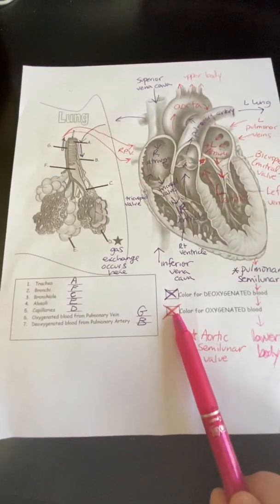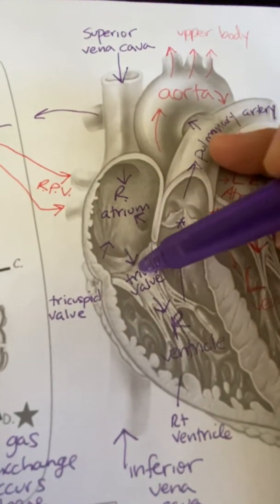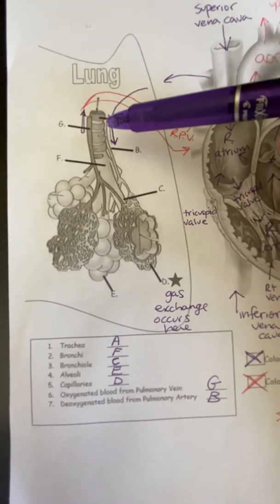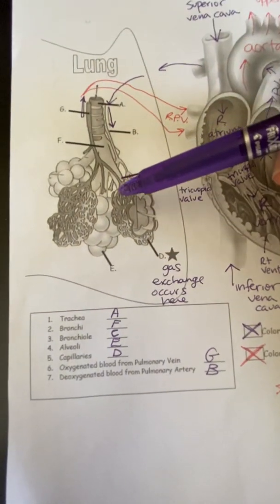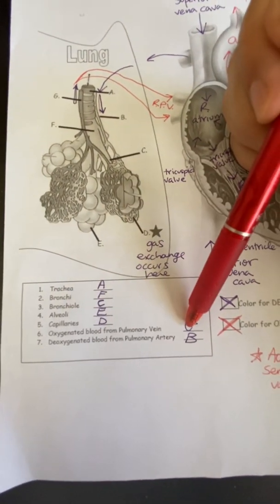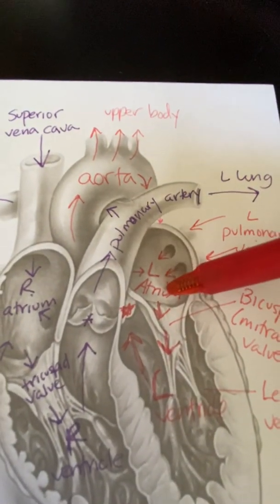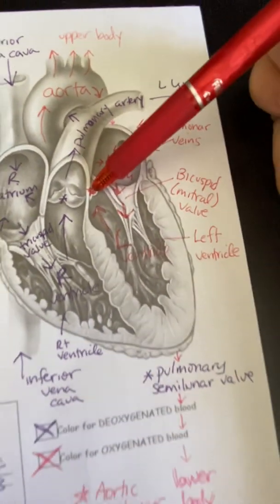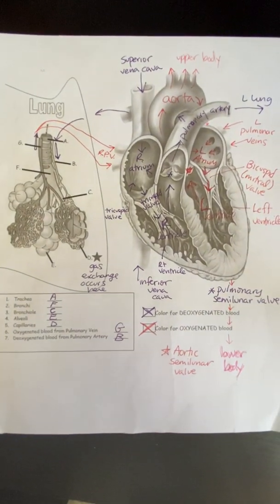Pathway of Blood Recap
Here is a recap of the pathway of blood through the heart page 166. Use this to help with page 167.